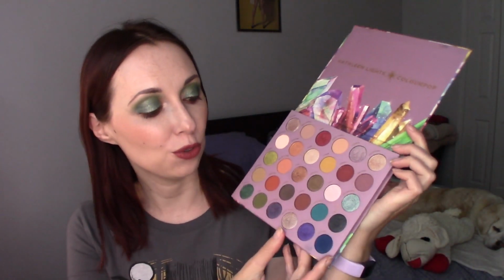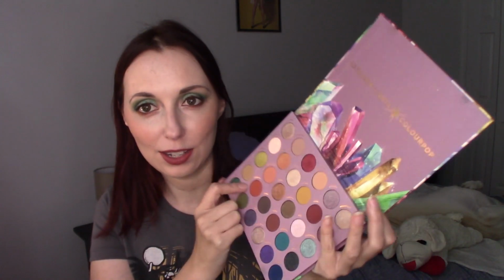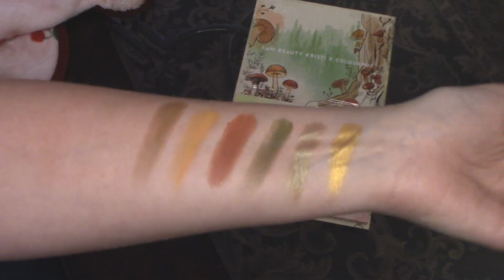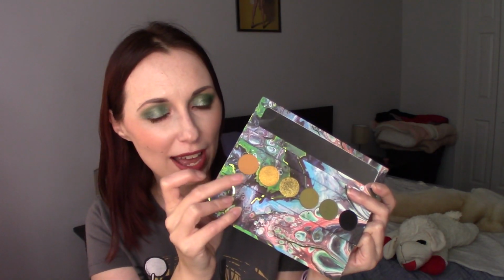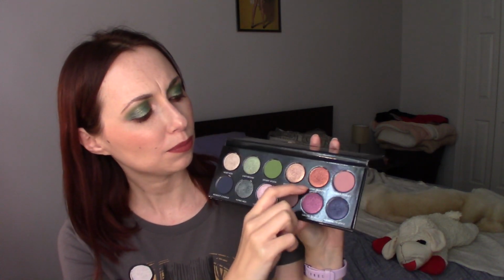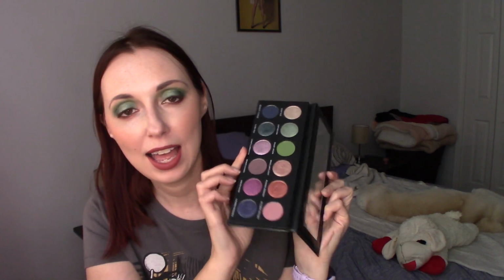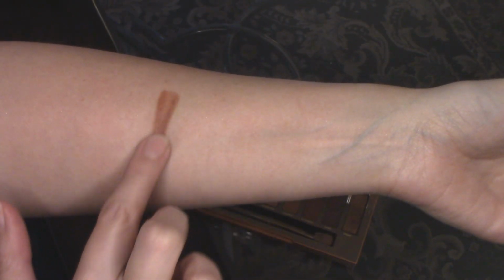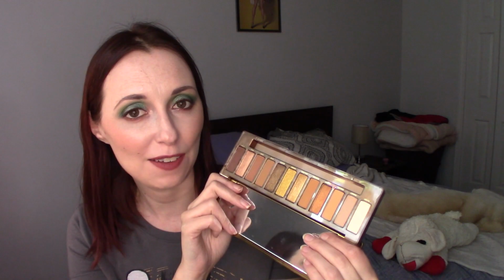The best eyeshadow palettes for fall | Cosmetic DLC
Talking about 7 of my favourite eyeshadow palettes for fall. Also a few lipsticks.

Background music is the Firewatch soundtrack.